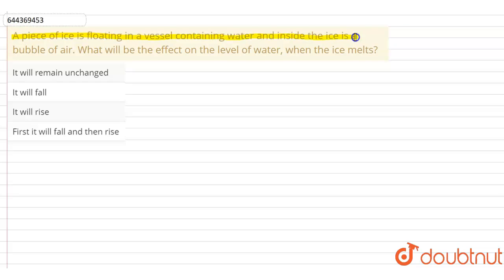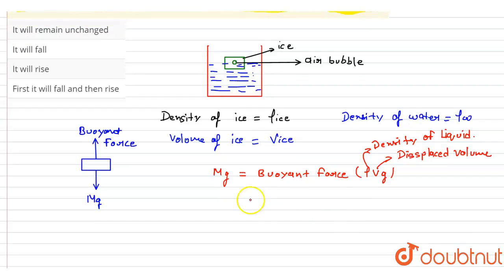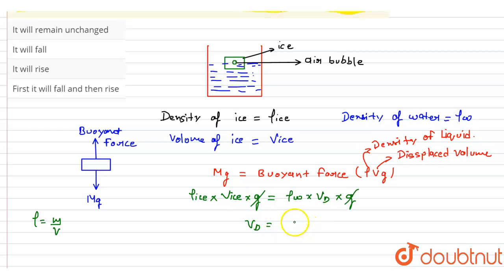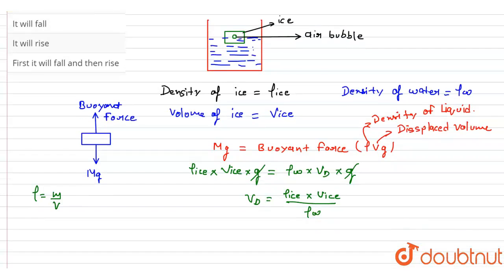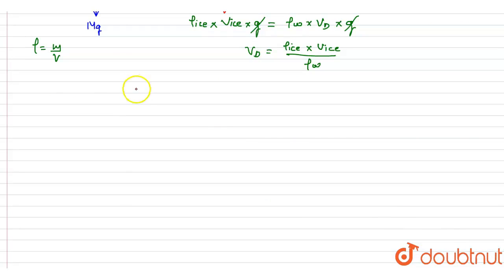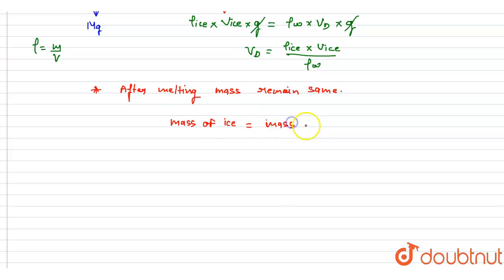A piece of ice is floating in a vessel containing water and inside the ice is a bubble of air. W...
A piece of ice is floating in a vessel containing water and inside the ice is a bubble of air. What will be the effect on the level of water, when the ice melts?
Class: 12
Subject: PHYSICS
Chapter: MECHANICAL PROPERTIES OF FLUIDS
Board:IIT JEE

👉 Have Any Query? Ask Us.